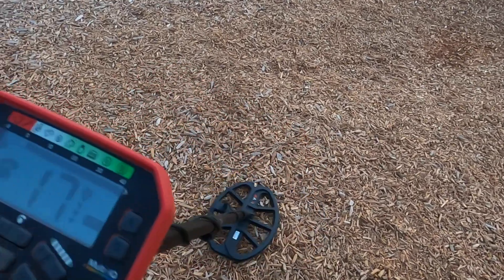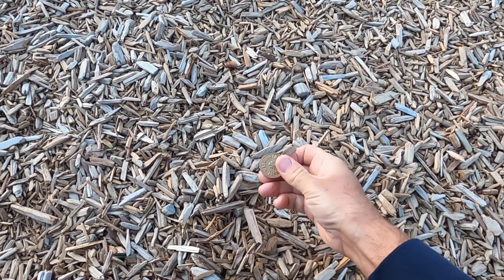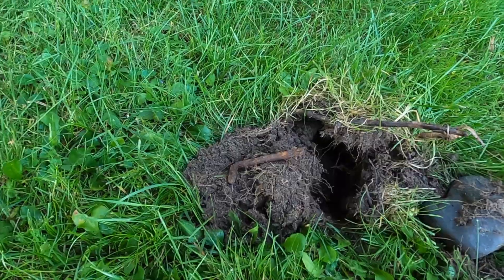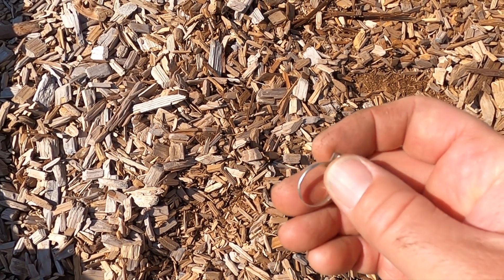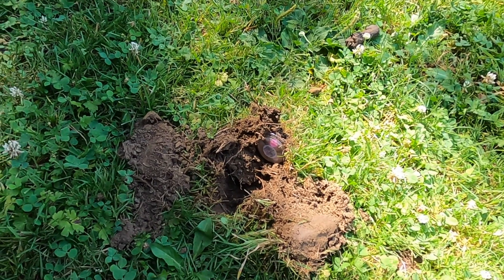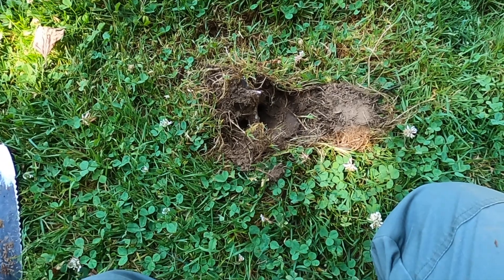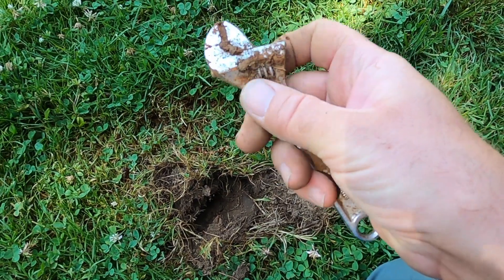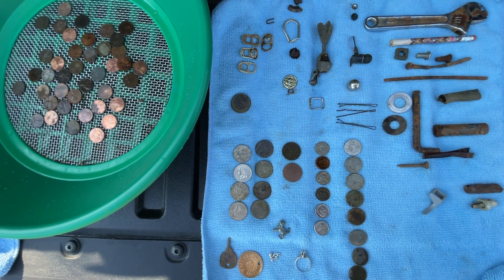Park Metal Detecting : Washington State Road Trip Park Hunt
Metal Detecting local parks while visiting family in Washington State. Treasure hunting the tot lots with the Minelab Vanquish 540 metal detector.